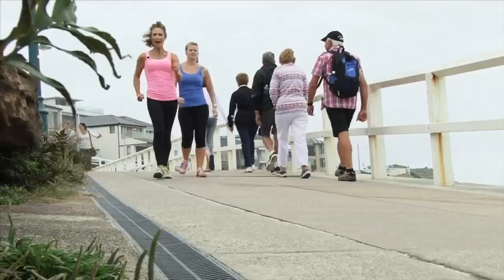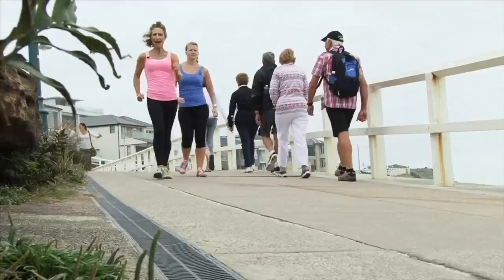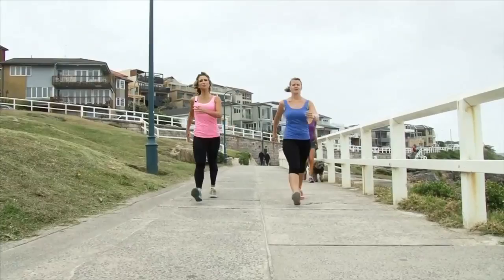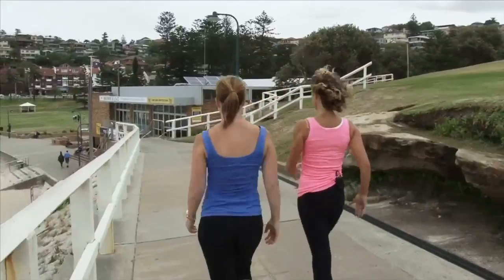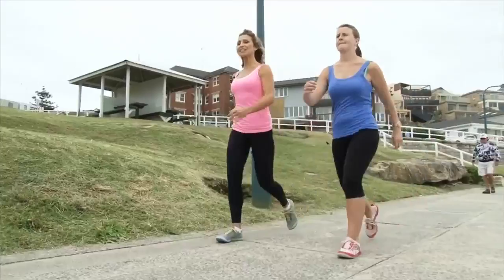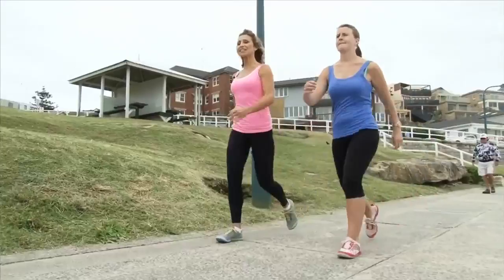How to walk better with pace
Walking is great for fitness - if you do it properly. Joanna Hall, creator of the Walkactive program, heads to Bronte beach, Sydney, for the third of three short films on how to get postural, fitness and cosmetic benefits from your walking. Here Joanna concentrates on - using a toe push, hip lift and back arm swing to create a smooth flowing walk